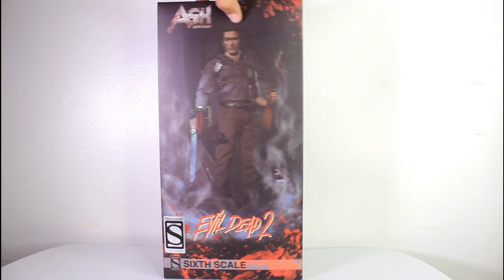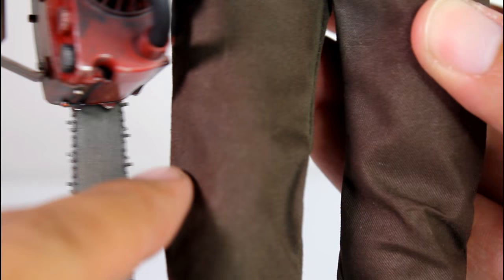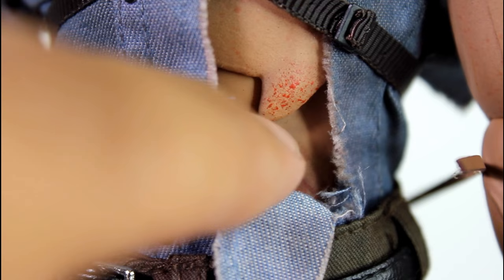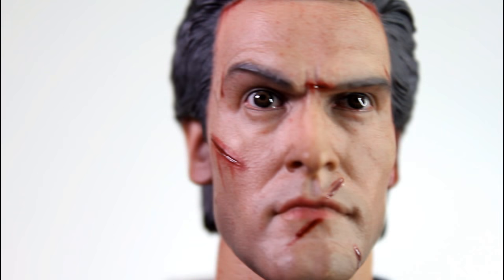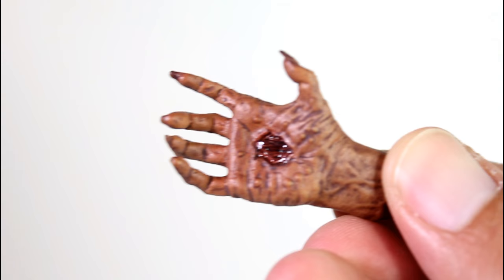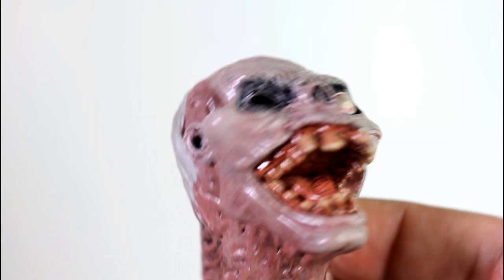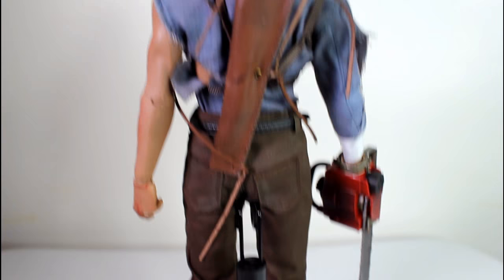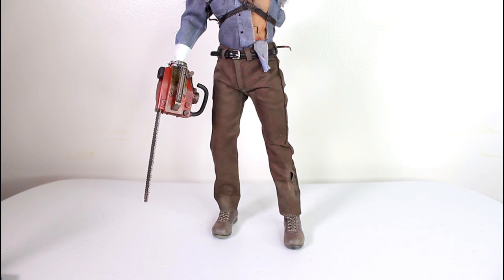Evil Dead 2 ASH WILLIAMS Sideshow Collectibles sixth scale figure review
Unboxing & review of Ash Williams one sixth scale figure Sideshow Collectibles Exclusive version from Evil Dead 2. by John Carlos McMaster.

toy
1/6th scale figure
sixth scale figure
1/6 scale figure
1:6 scale figure
Bruce Campbell
The Evil Dead trilogy
Sam Raimi
Henrietta
shotgun
boomstick
necronomicon ex mortis
the book of the dead
possessed hand
evil hand
chainsaw hand
Sideshow exclusive version
Sideshow exclusive edition
Evil Dead 2 Dead by Dawn
I'll swallow your soul

Groovy